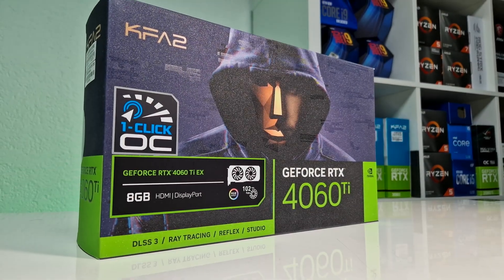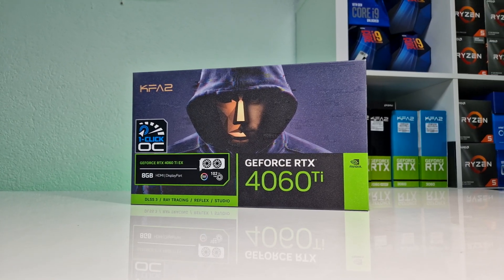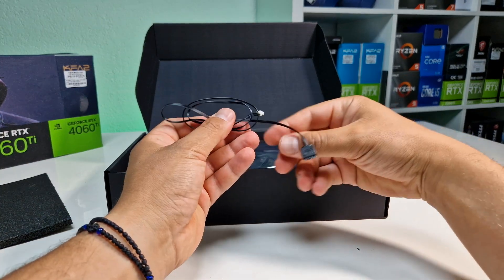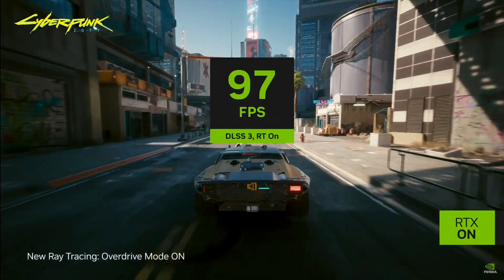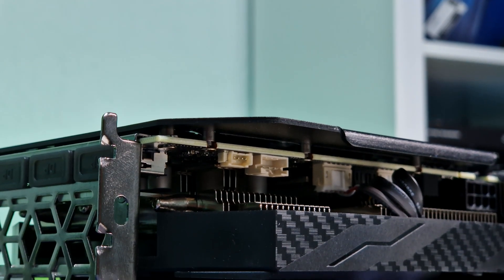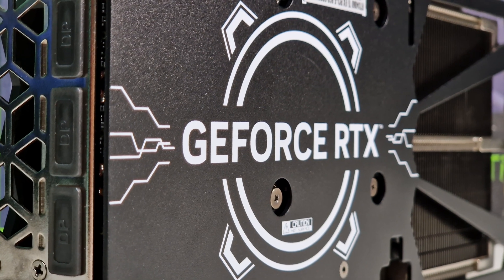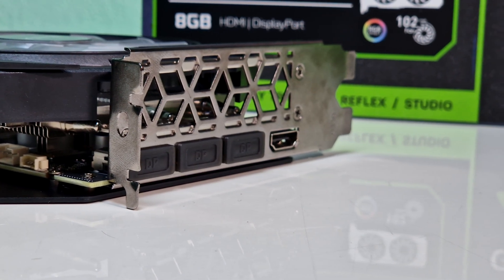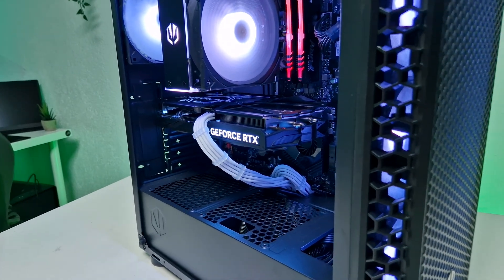Review: KFA2 RTX 4060 Ti 8GB (GALAX) | How to Overclock & Undervolt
Today we take a closer look at the RTX 4060 Ti EX 1-Click OC from KFA2. I will show you how to overclock as well as undervolt the RTX 4060 Ti, so it is also going to be a tutorial that you can use for overclocking and undervolting the RTX 4060 Ti.

Timestamps:
0:00 - Intro
0:29 - Specs
1:56 - Clocks & Temps
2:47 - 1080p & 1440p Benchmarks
5:59 - 15 Game Average
6:31 - Overclocking
8:09 - Undervolting
9:22 - Verdict